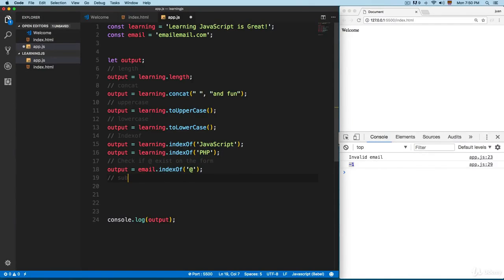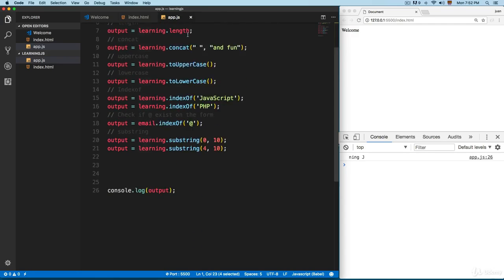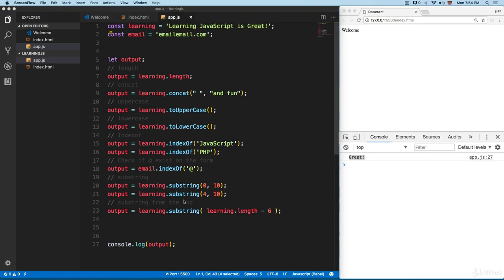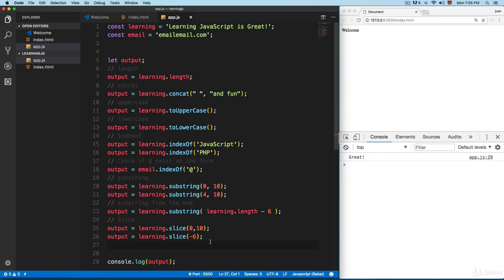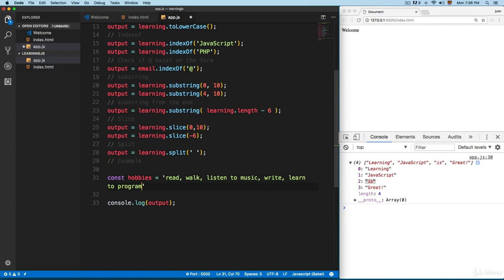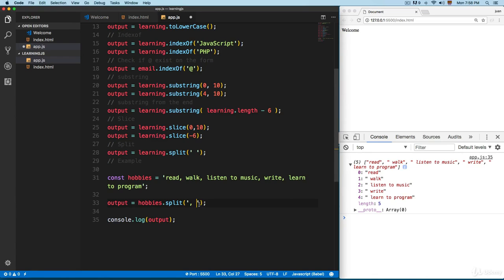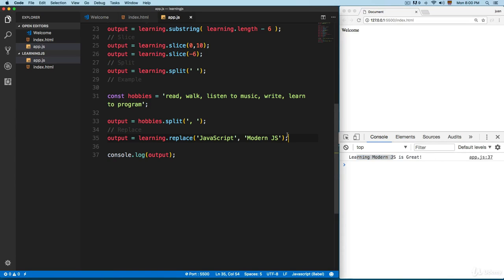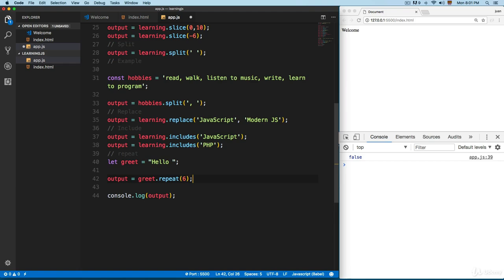7 String Methods Part 2